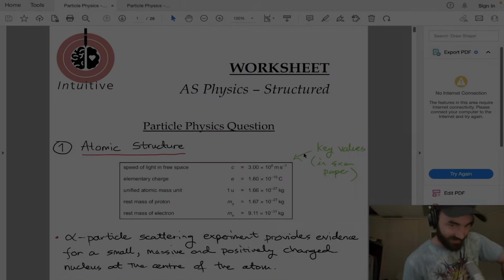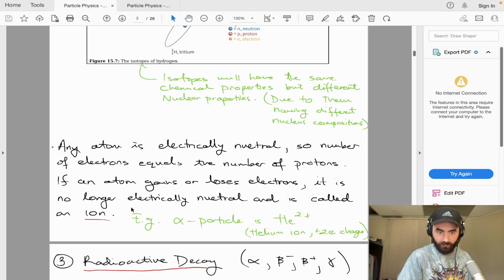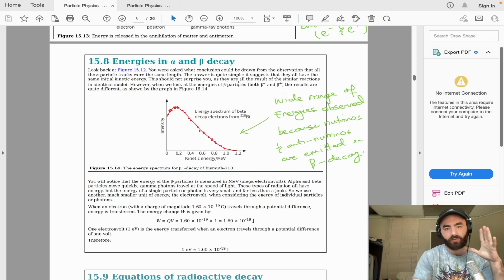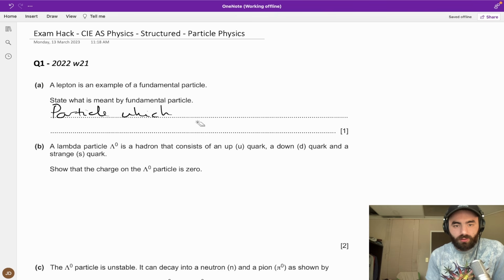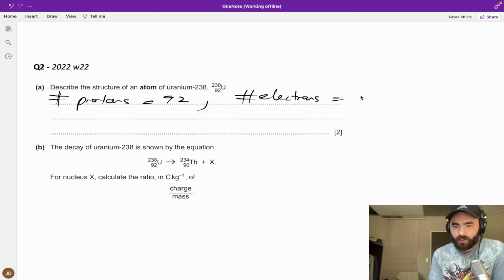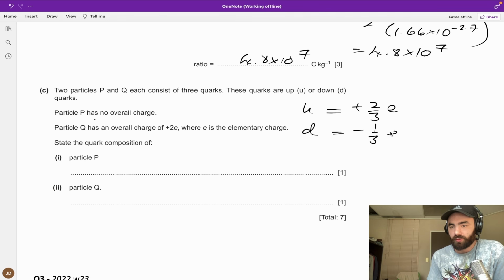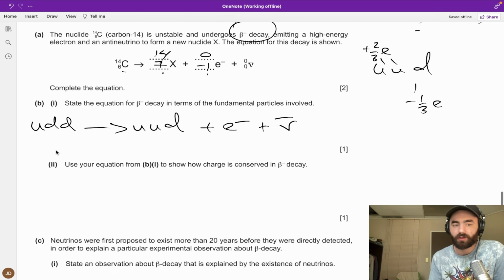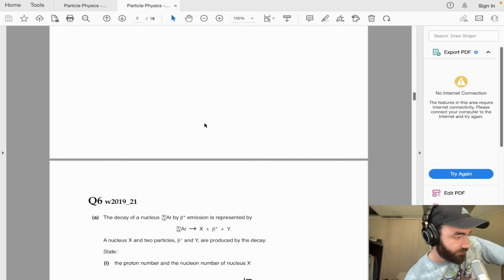Exam Hack | CIE AS Physics | Structured | Particle Physics Question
Download Worksheets

Time Stamps:
0:00 Worksheet - Particle Physics
00:51 Theory - Particle Physics
13:29 Exam Question #1
17:41 Exam Question #2
23:20 Exam Question #3
31:17 Philosophy - Thoughts on Physics